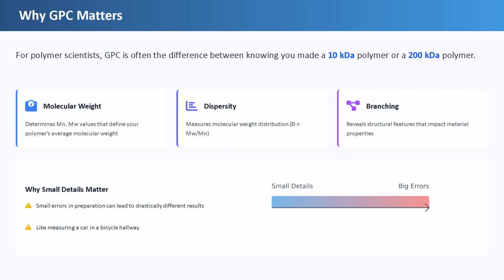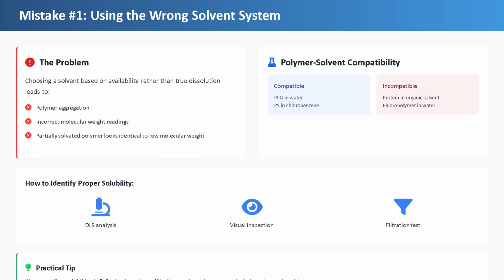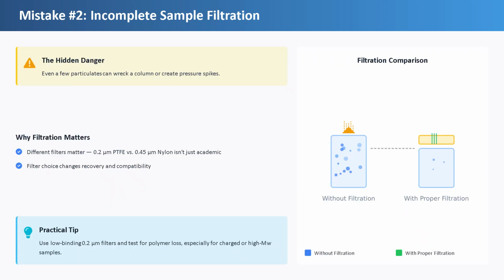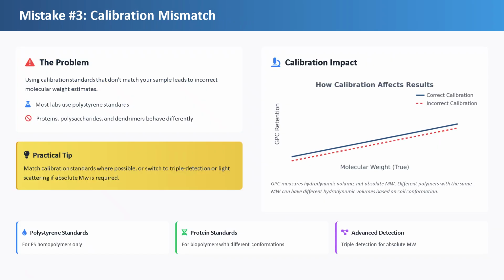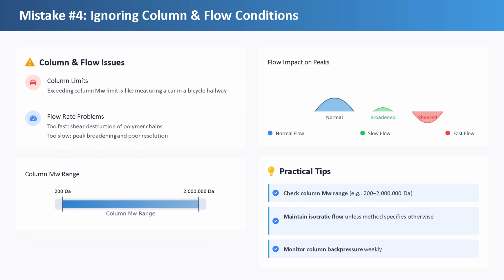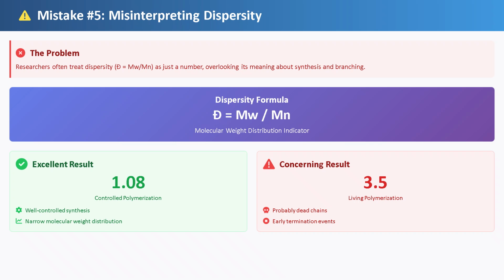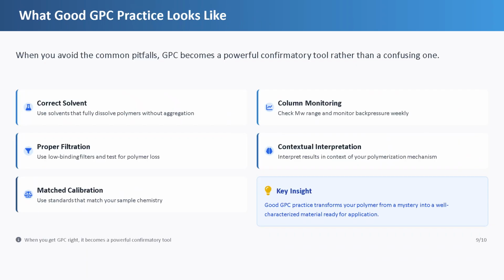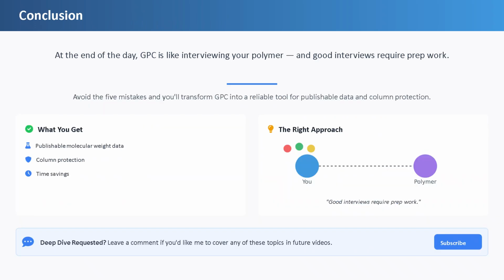Top 5 GPC Mistakes to Avoid For Polymers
Are you struggling with Gel Permeation Chromatography (GPC) when analyzing polymers? In this video, we break down the Top 5 Most Common GPC Mistakes that lead to inaccurate molecular weight results — complete with real lab tips, practical solutions, and easy-to-implement workflow fixes. Whether you’re a polymer researcher, graduate student, or industry scientist, you’ll learn how to avoid these pitfalls and get reliable, reproducible GPC data every time.

💡 BONUS: We also highlight a key system validation step that many labs miss!

✔ How improper solvent selection can skew your GPC results
✔ Why filtration protects your columns and improves data quality
✔ The truth about polystyrene calibration standards
✔ The impact of flow rate and column selection on resolution
✔ How dispersity interpretation reveals synthesis mistakes
✔ How to validate your GPC setup for rock-solid results